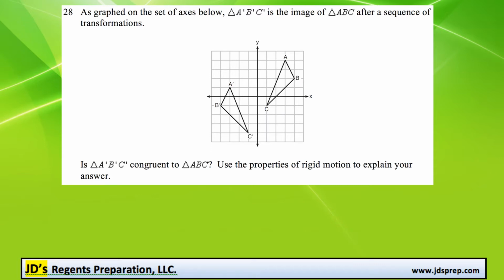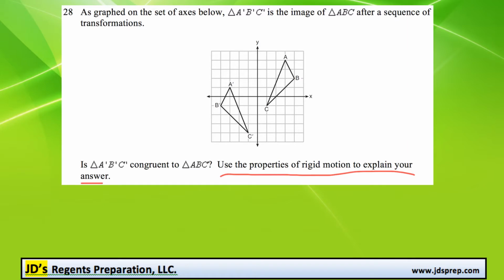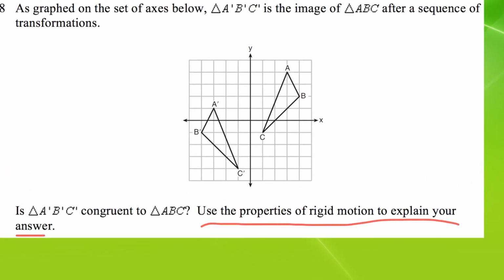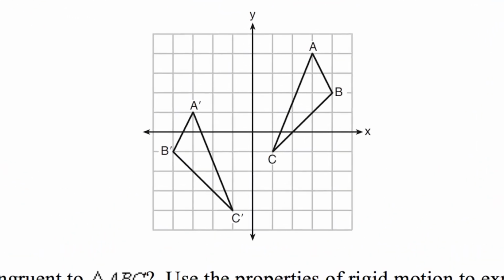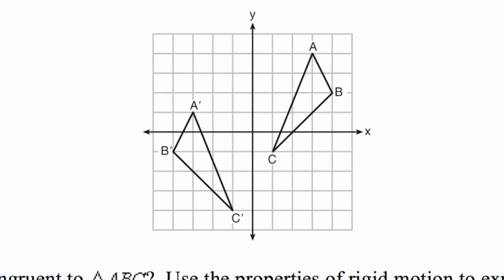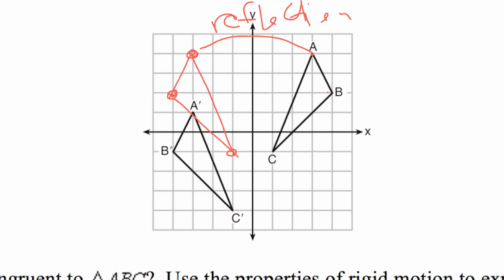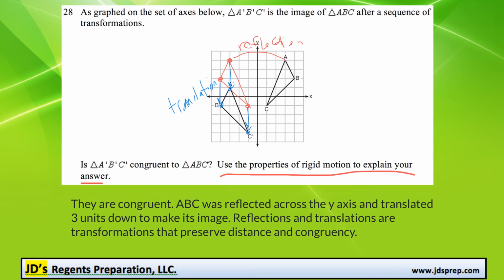Geo 01 16 28